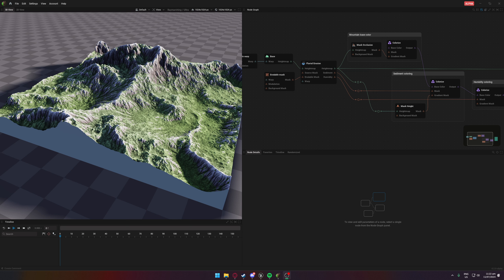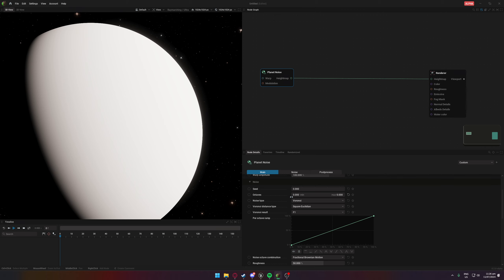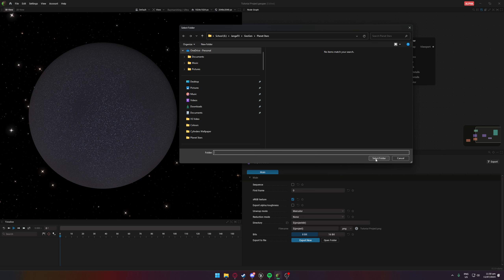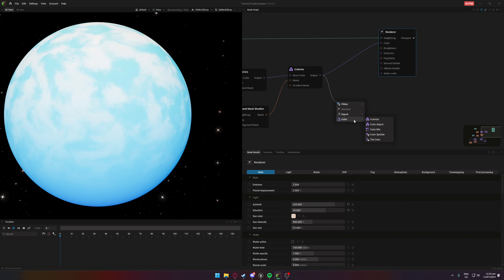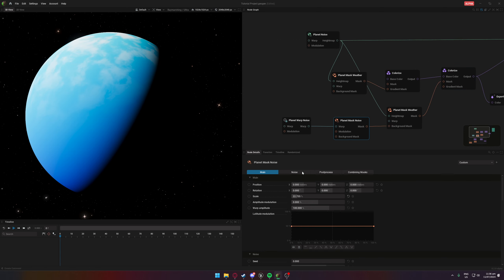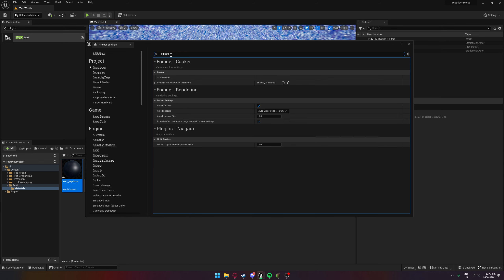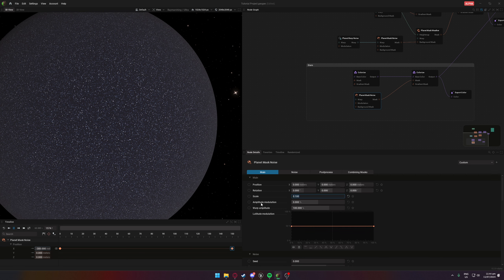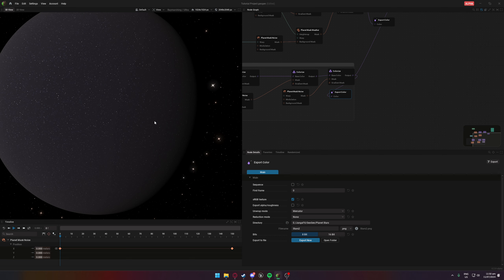How To Make Skydomes In GeoGen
In this video I go over how to make a skydome in GeoGen.

0:00 Intro
3:36 Getting Started
4:52 Texturing Night Sky
9:16 Texturing Daytime Sky
16:09 Setting Up Scene In Unreal
22:20 Improving Night Sky Texture
28:33 Concluding